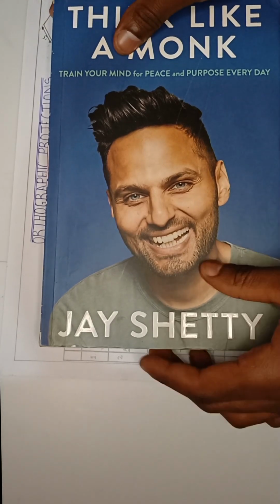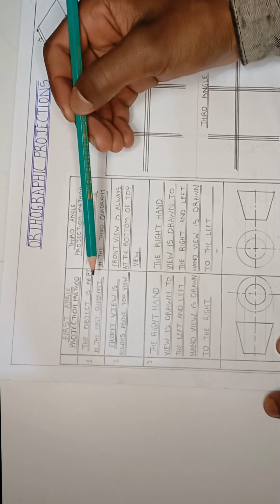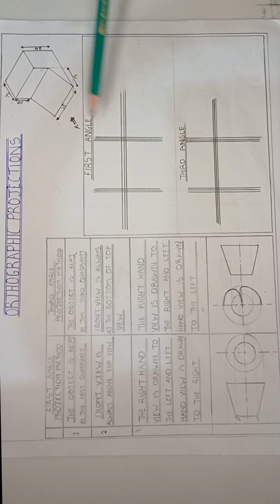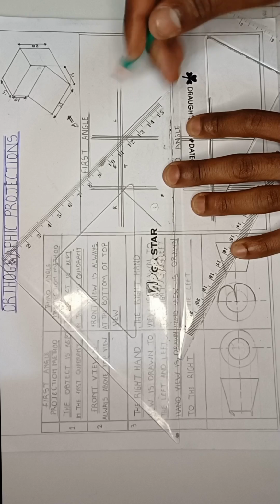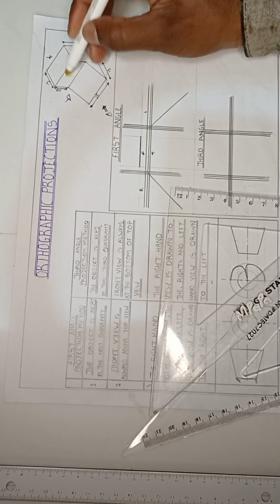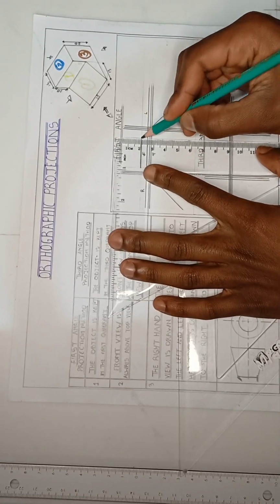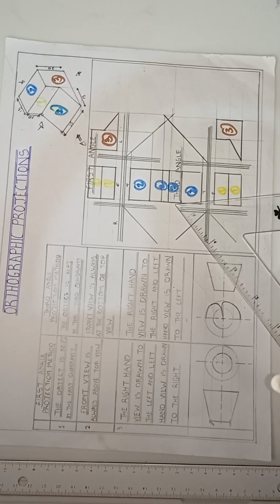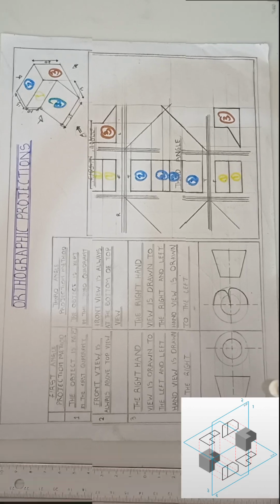MASTER EGD Fast! Orthographic projections, Line Types and Scale Explained | Grade10-12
Unlock the BASICS of EGD with easy to follow tutorial covering Orthographic Projections, Line Types and Scale. The foundation to technical drawing skills! Learn how to create accurate orthographic views, understand the importance of different line types like hidden lines, centre lines and construction lines, and master how to draw to scale for good results. Whether you are Grade10-12 learner, an Engineer or preparing for EGD exams, this video will give you a solid start in technical drawing, mechanical drafting and architectural design. Start building your engineering graphics skills today with clear examples, practical tips and everything you need to succeed in orthographic projection drawings, line work techniques and scaling in EGD!